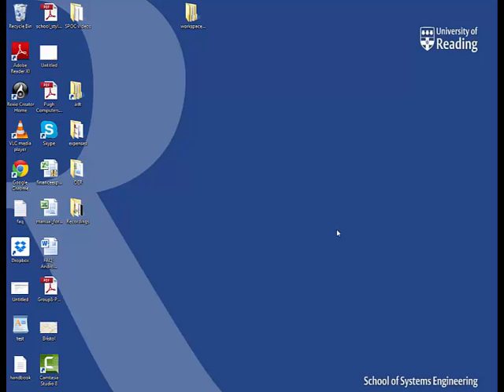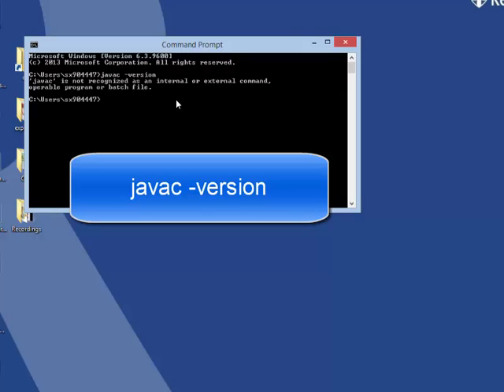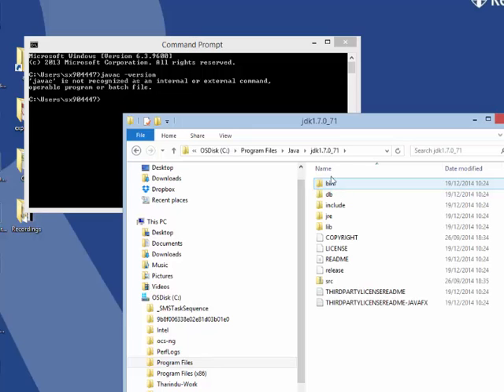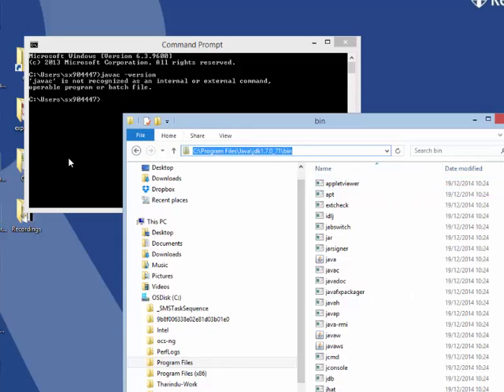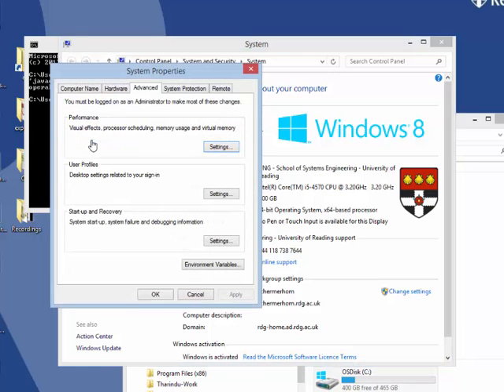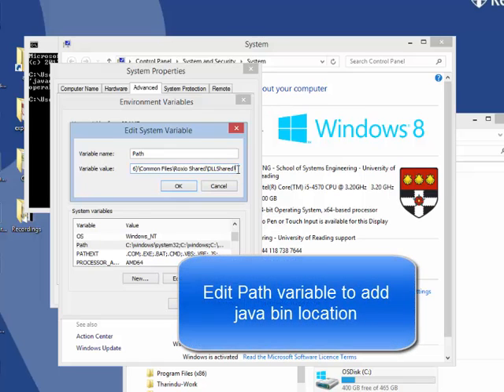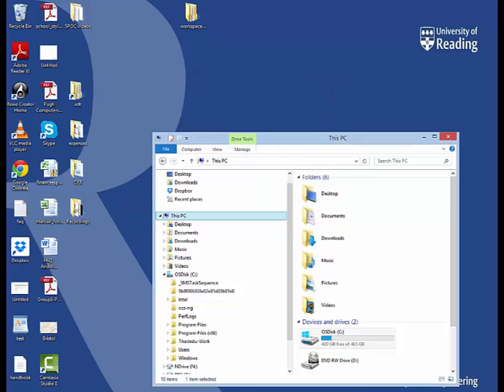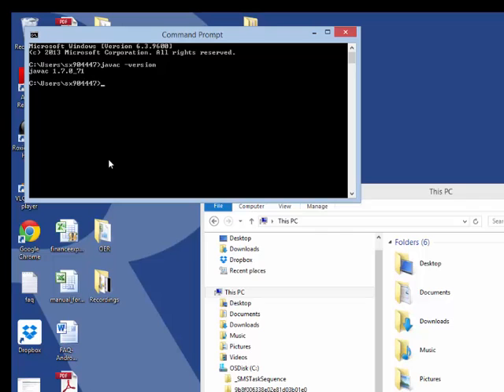Setting Java Path in Windows 8.1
1. Copy the existing content of the PATH variable and paste it into a notepad just to make sure you have a copy of it .

2. Make sure not to leave spaces in PATH variable value.

3. After the existing path append a semicolon and then your bin directory of jdk no spaces.

4. copied existing path;bin directory of your jdk

Captions are available in English (10th Feb 2016)